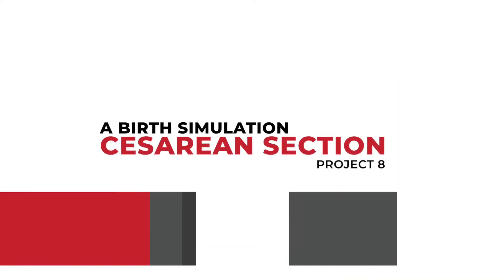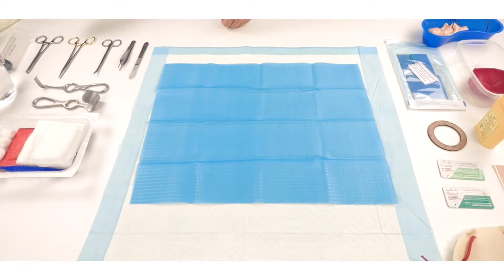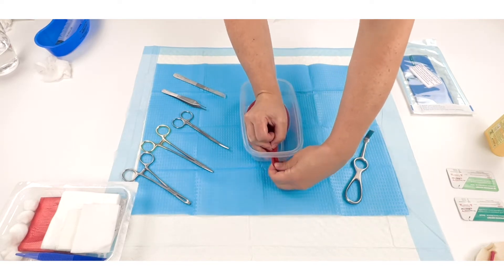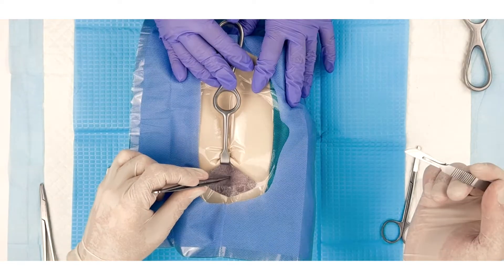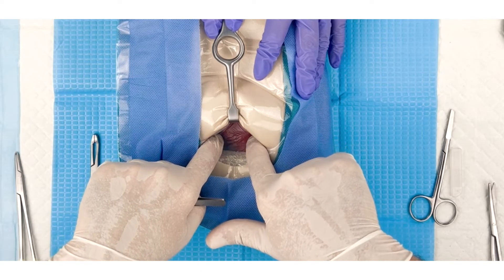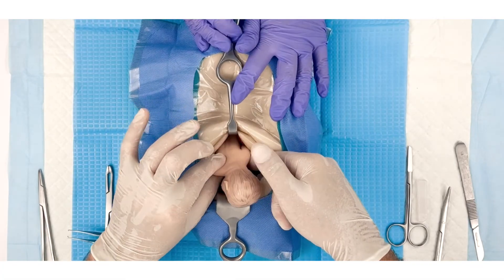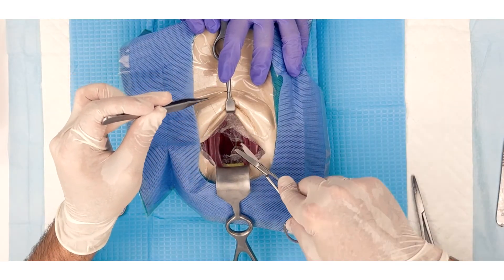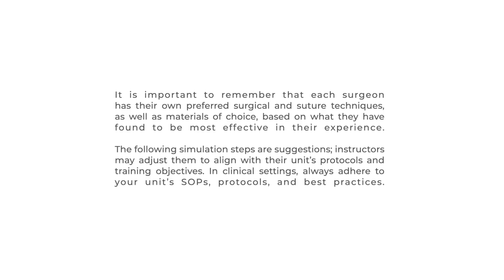Project 8: C-Section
Mastering C-Section Simulation with the Apprentice Doctor Obstetrics Kit! 👶

Dive into the world of obstetrics with our detailed tutorial on how to perform a simulated C-section. This video provides step-by-step instructions using the Apprentice Doctor Obstetrics Kit, designed to equip future medical professionals with critical skills in a realistic, hands-on environment.

Whether you're a medical student, a nursing student, or an aspiring obstetrician, this tutorial is your gateway to gaining confidence and expertise in one of the most common surgical procedures. Unlock your potential and prepare to make a difference!